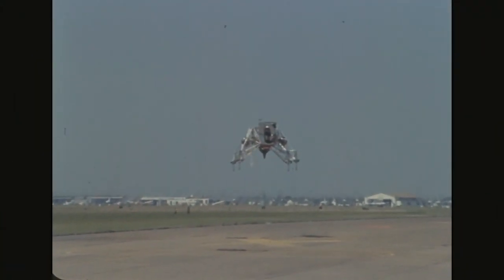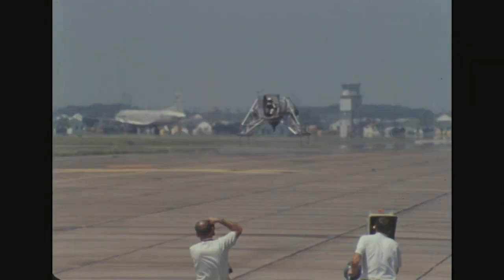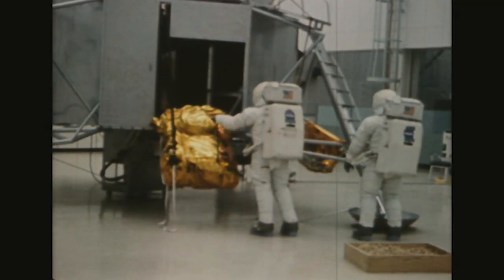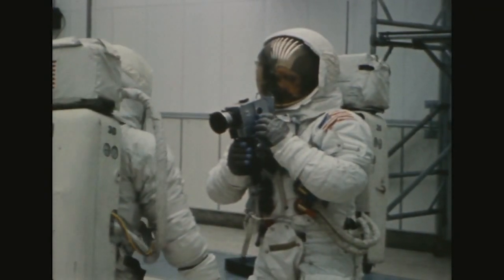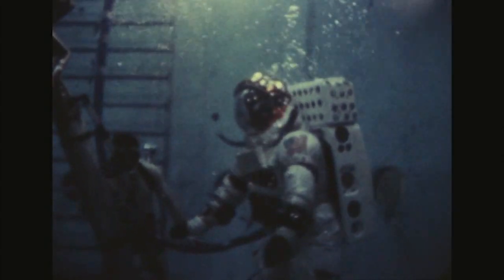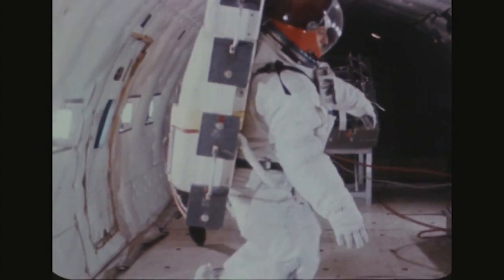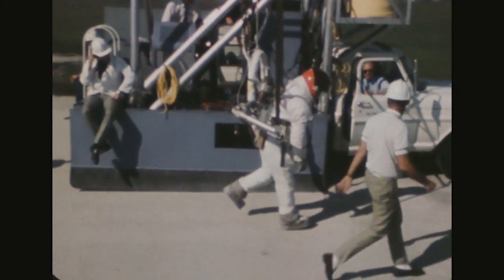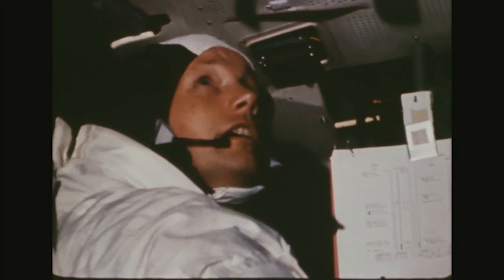Rare footage of Apollo 11 crew training unearthed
Fifty years ago, Apollo 11 successfully landed on the moon, marking a historic moment for NASA and Houston.

As we celebrate the anniversary, the space agency is releasing never before seen footage of the training Neil Armstrong, Buzz Aldrin and Michael Collins went through ahead of the legendary mission.

In the video above, you can watch video of the crew flying in the lunar lander while on earth, as well as the trio flying onboard the "vomit comet."